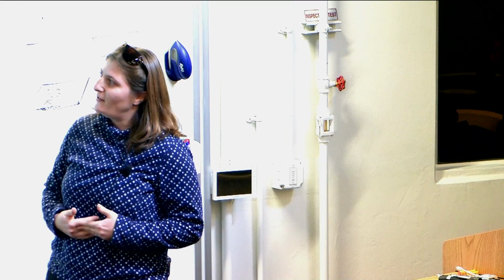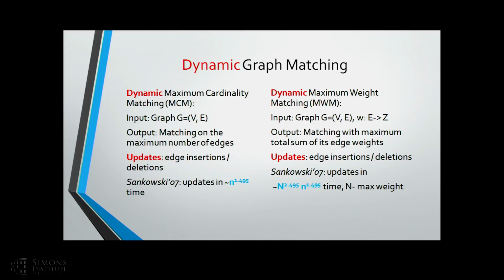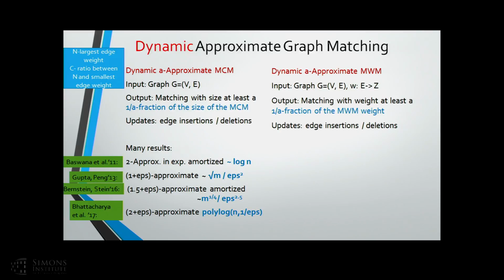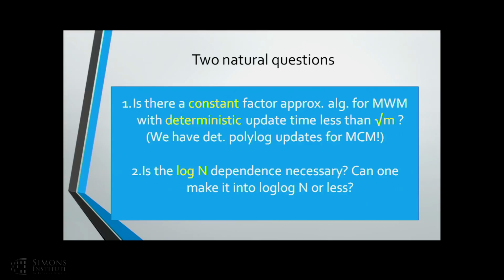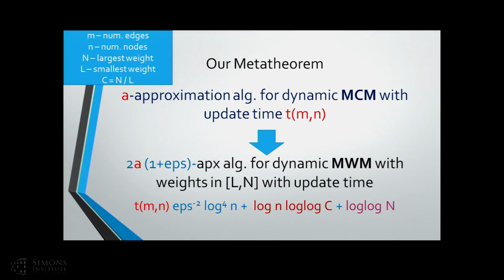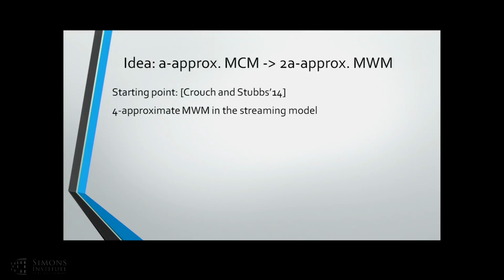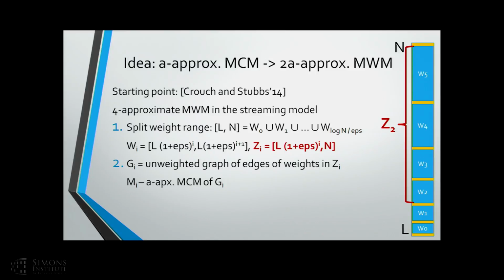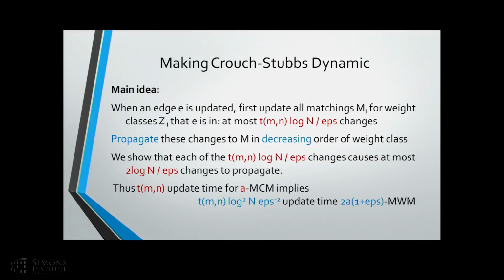03 - Williams - Metatheorems for dynamic weighted matching